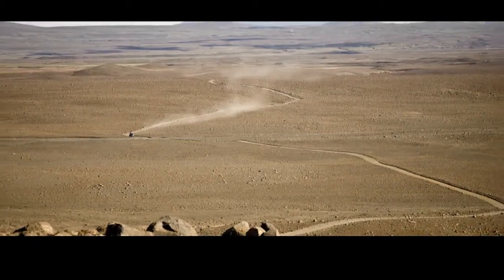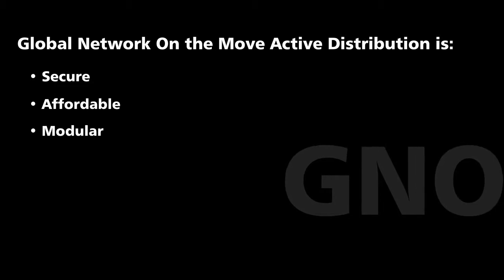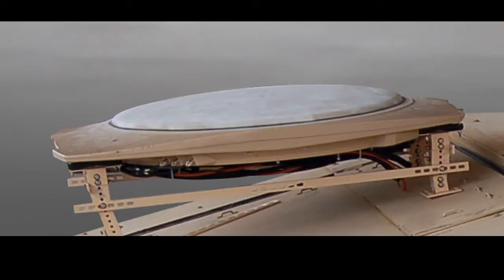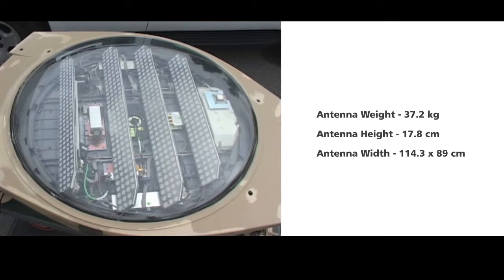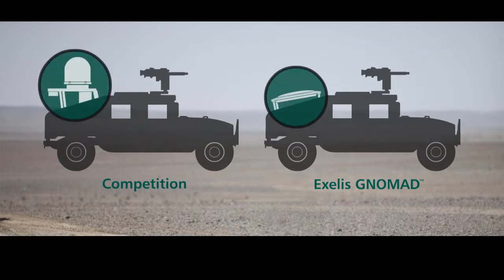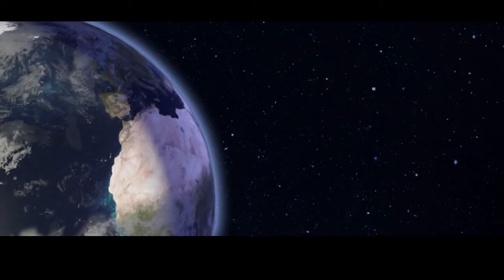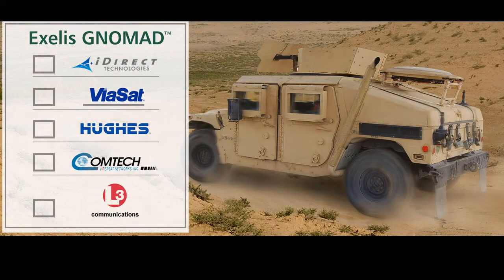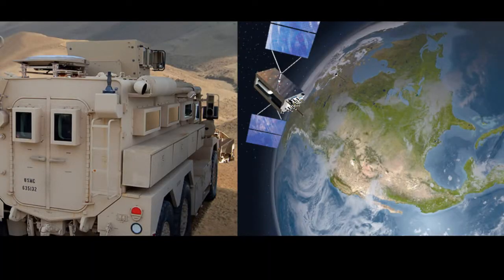Exelis SATCOM On The Move Solution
The world today presents the U.S. military and various Government agencies with ever-changing challenges in protecting our country at home and abroad. Reliable broadband, beyond line-of-sight, on-the-move communications is a critical part of this effort. The Exelis Global Network On the Move -- Active Distribution (GNOMAD) provides a secure and reliable means of satellite communication while mobile. GNOMAD extends a robust, secure, mobile network to Soldiers, Sailors, Airmen and Marines operating at the forward edge of the last tactical mile.

For more information about our SATCOM On The Move solution,